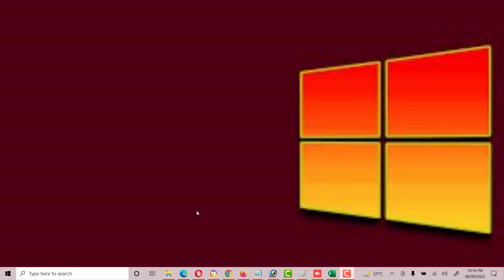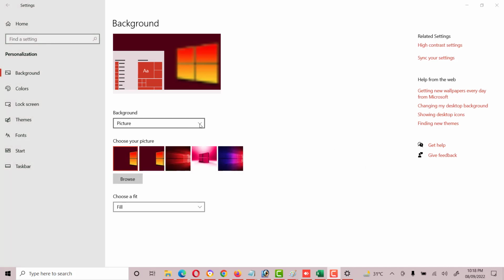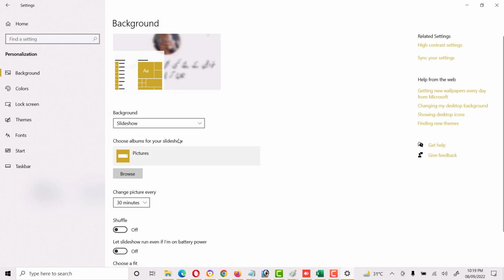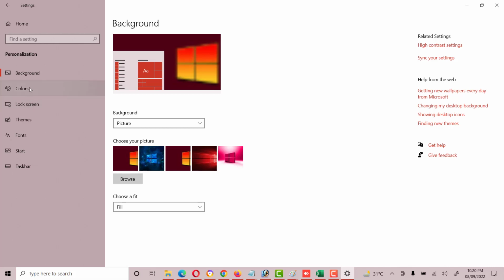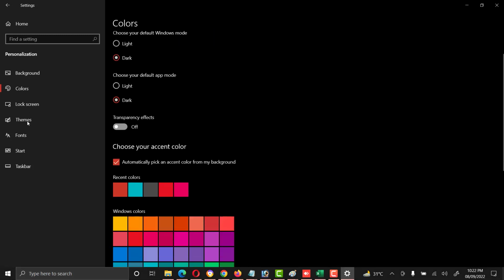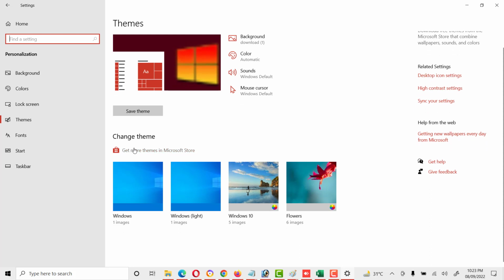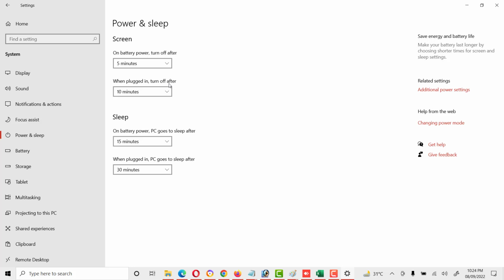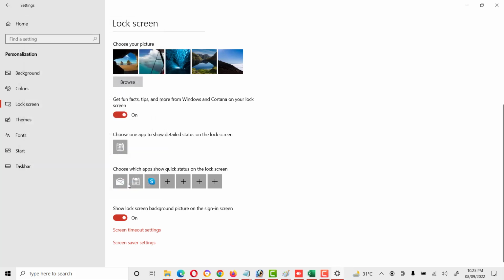How To Change Desktop Background Windows 10 || How to Change Windows 10 Wallpaper Without Activation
How To Change Desktop Background Windows 10
how to change desktop background windows 10 without activation
how to change desktop background windows 7 from google
how to change desktop background windows 10 without admin rights
how to change desktop background windows 7 starter
how to change desktop wallpaper windows 10
how to change desktop wallpaper windows 7
how to change desktop wallpaper windows 8
How to Change Windows 10 Wallpaper Without Activation
How to customize or change background wallpaper for laptop or desktop On windows 10
How to change desktop background in windows 10
How To Make Your Desktop Look Cool
How To Set Live Wallpaper on Windows 10 PC
How to Change Windows 10’s Wallpaper without Activation | Easy Method
How to Fix Can’t Change Desktop Background in Windows 10
How to Make Desktop Look Awesome
How To Change Desktop Background image in Windows 10 - Tutorial
How To Make Desktop Background Fit To Screen Windows 10?
Windows 10 Daily auto wallpaper Change. Windows 10 New Wallpaper Automatically set on-screen How.?
how to change your wallpaper on windows 10 without activation
how to change lock screen wallpaper in windows 10 without activation
how to change lock screen wallpaper in laptop windows 10 without activation
How to Change Windows 10 Start Screen Colors, Background, Wallpaper & Themes - Easy How To
How to make your Windows 7, 8, 8.1, 10, 11 Desktop Background Clear